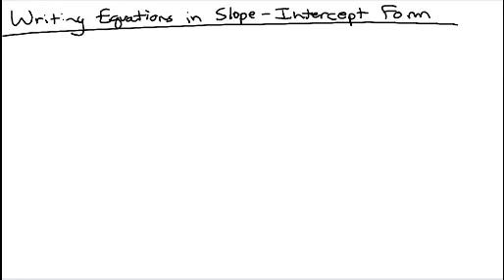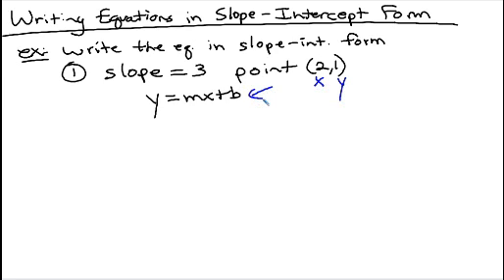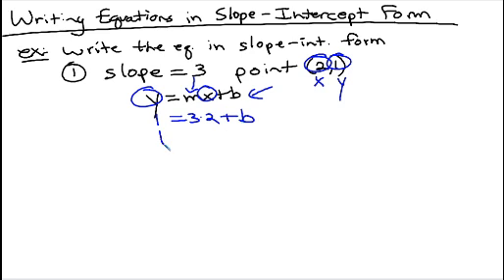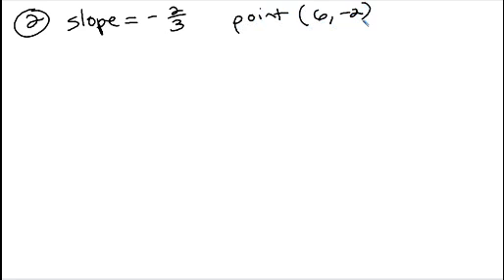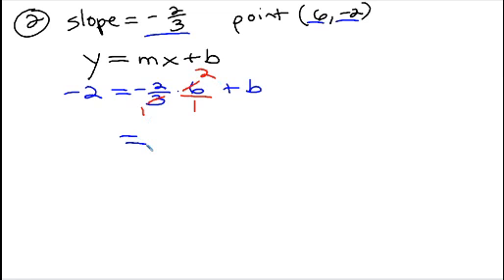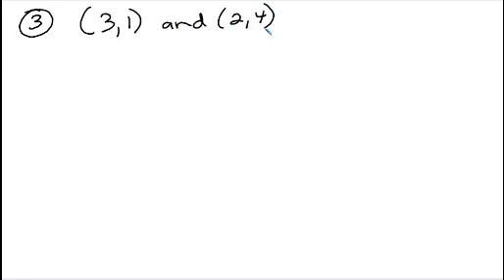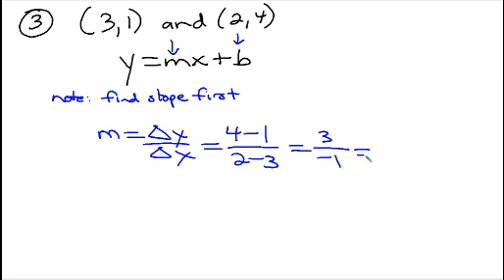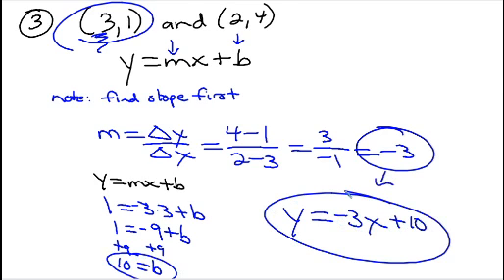Writing Equations in Slope Intercept Form by Finding b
Write the equation for a linear equation in slope-intercept form when you do not know "b".